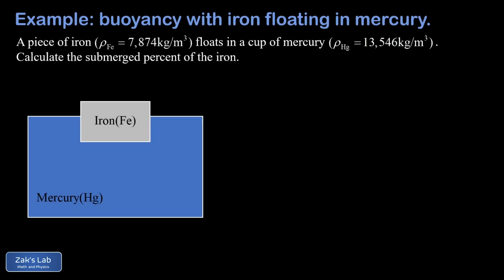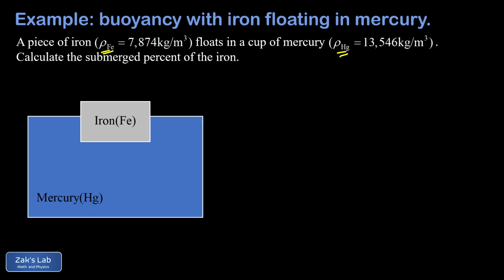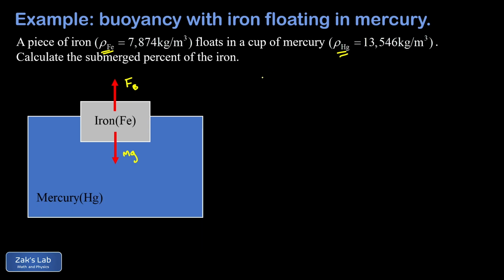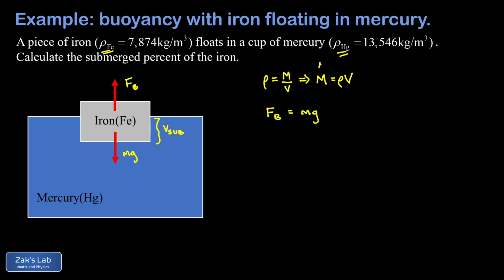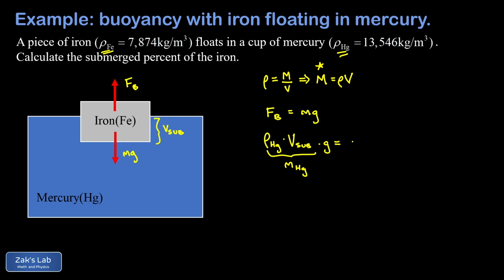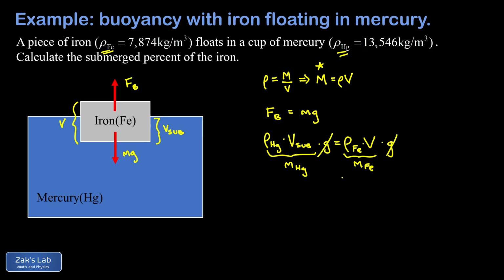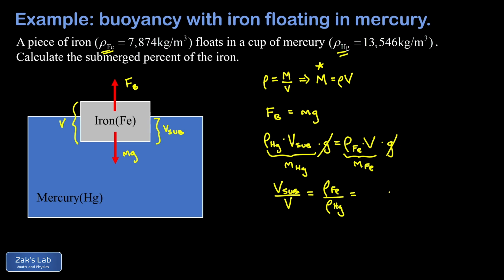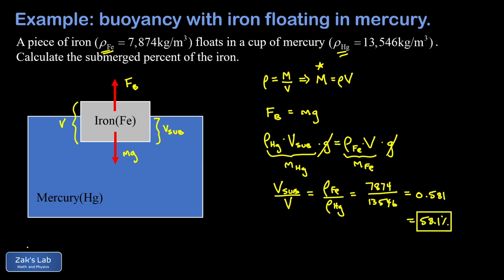Archimedes principle: iron floating in mercury, find the submerged percent.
Mercury is more dense than iron, and that means an iron block floats in mercury!

In this problem, we compute the submerged percent of an iron sample floating in mercury.  We start with a force diagram of the floating iron block, with the weight, mg, pointing down, and the buoyant force F_B pointing up.  The buoyant force is equal to the weight of the displaced fluid, in other words, the weight of the submerged volume of the iron block.

We give a quick reminder of the definition of density as mass divided by volume, and that can be turned around to say that mass is density times volume - a relation that will be useful a couple times in our calculation.

Since the iron block is in equilibrium, F_B=mg, and now we can replace the buoyant force with the details using Archimedes' principle:  the buoyant force is equal to the density of mercury times the submerged volume of the block times g.  On the right hand side, the weight of the iron block is given by the density of iron times the volume of the iron block times g.

Solving for the submerged volume divided by the total volume of the iron block, we obtain the percent submerged for a block of iron floating in merury.